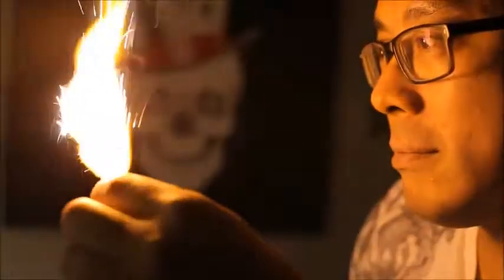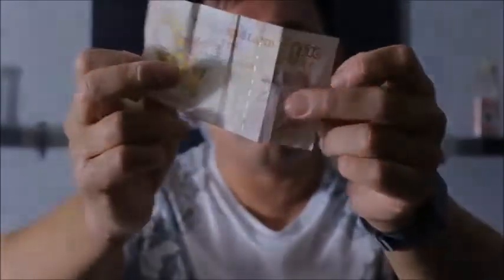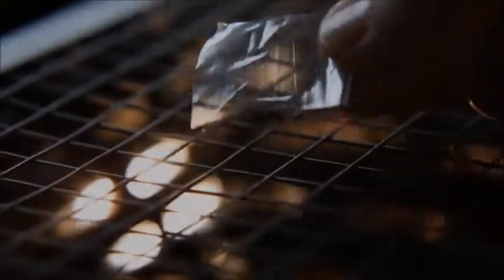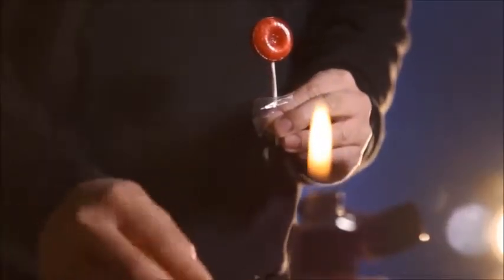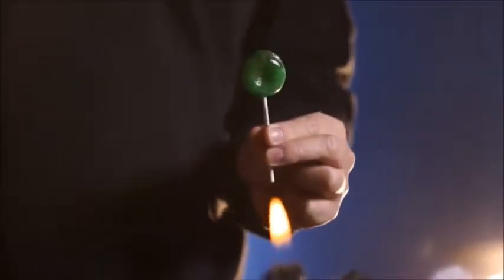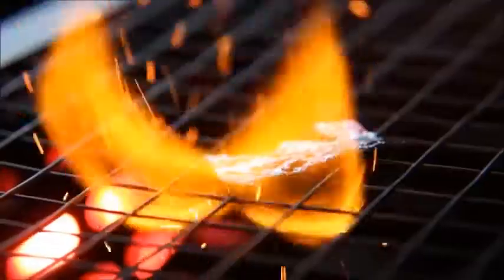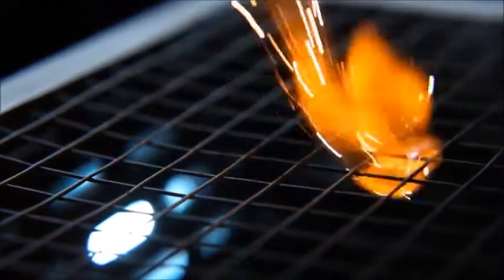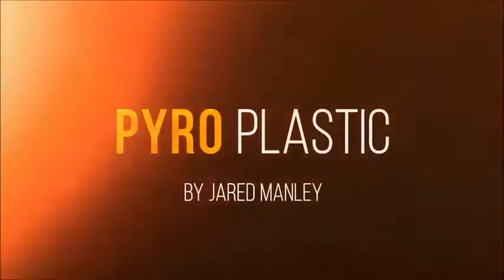Pyro Plastic@VanishingRabbit com